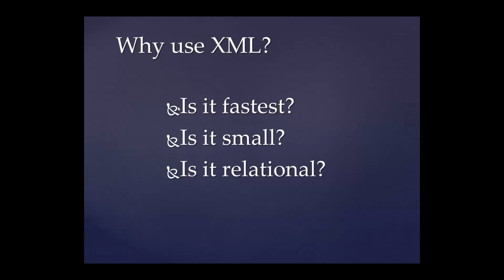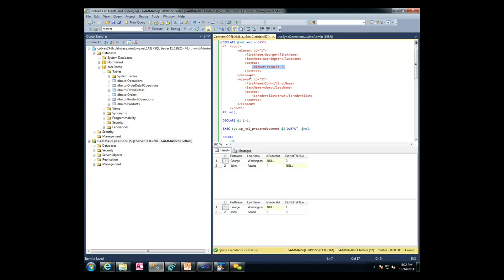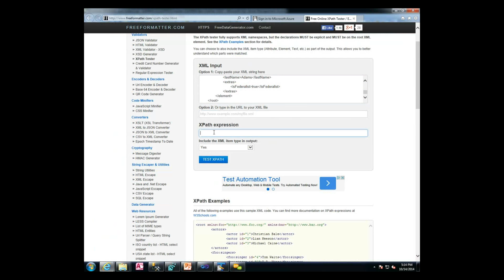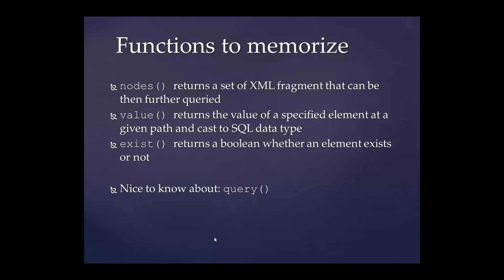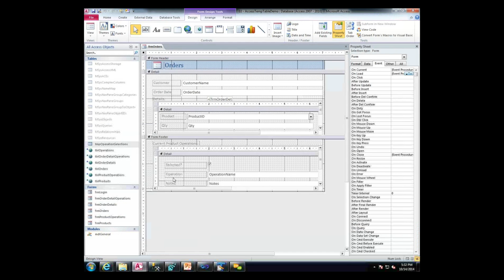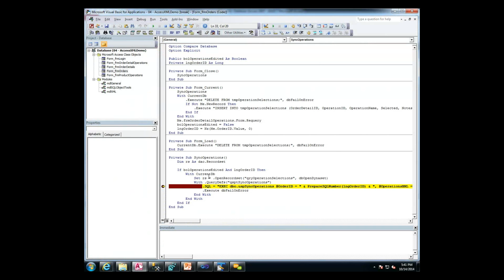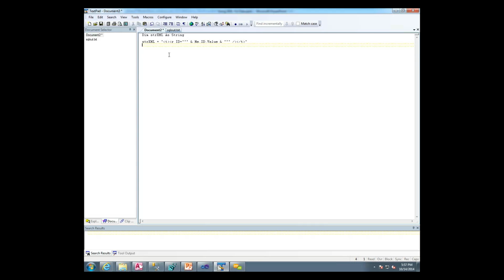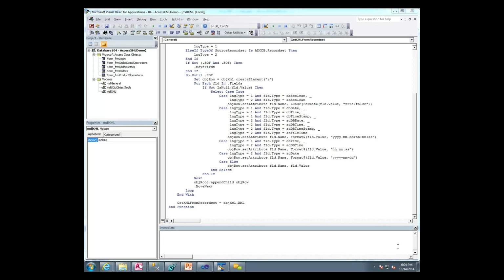SA: Working with XML data efficiently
to our virtual chapter to receive more Microsoft Access and SQL Server infos!